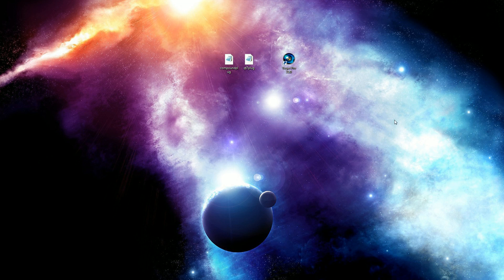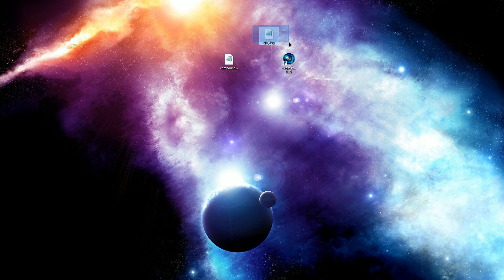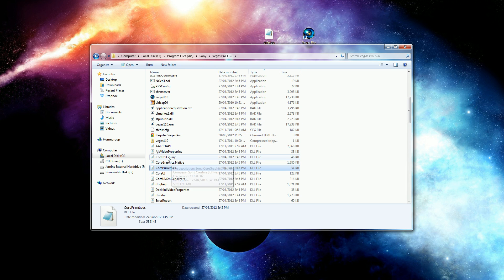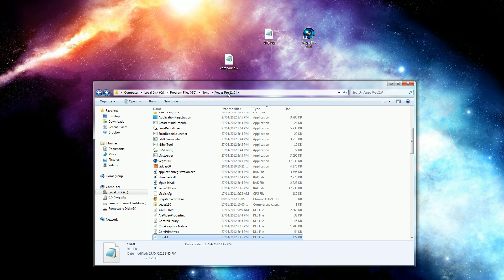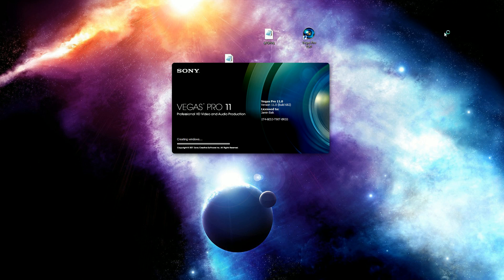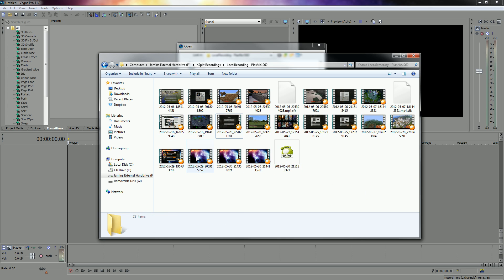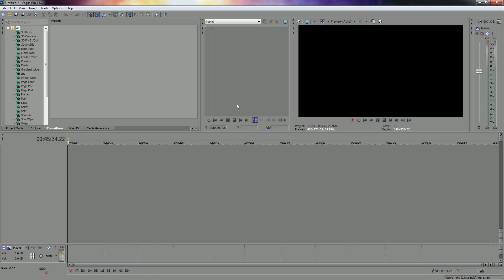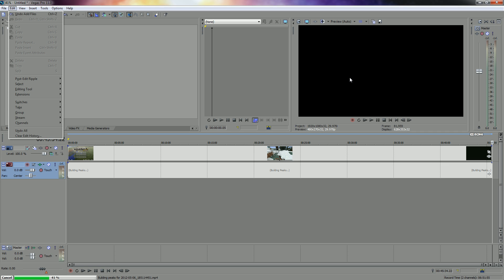TUTORIAL- How to Play .MP4 Files in Sony Vegas Pro SIMPLE AND EASY!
Here is a tutorial that many people have been having trouble with when trying to play MP4 files into Sony Vegas. Very Simple Steps!!

Download the Full Versions for now, not the BETAs.
This is also a codec pack so your Sony Vegas will read MP4 as well.
Only Download if MP4 still does not work with the video steps.